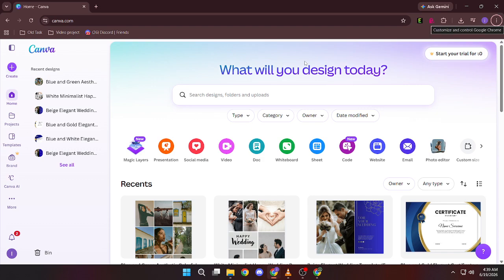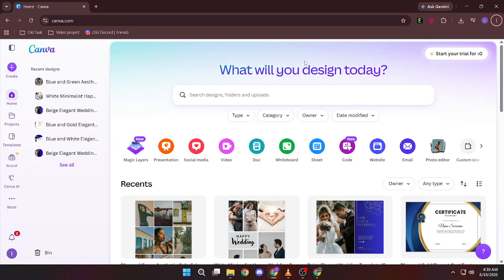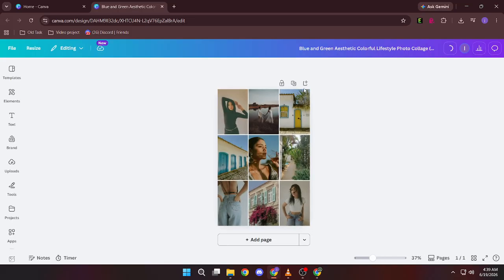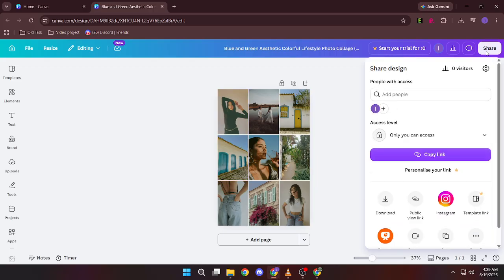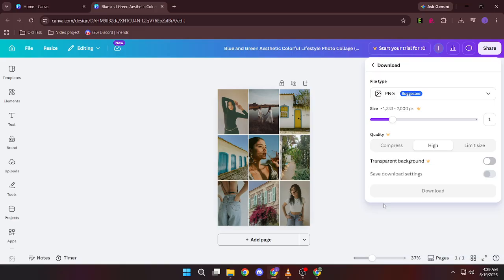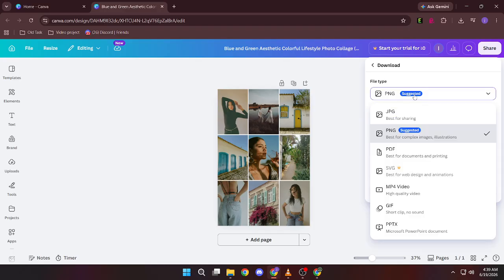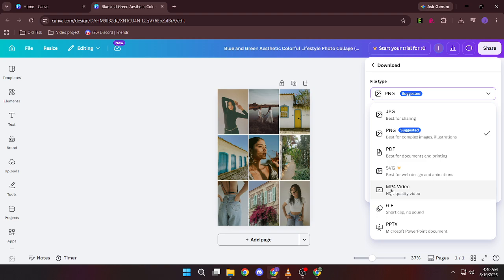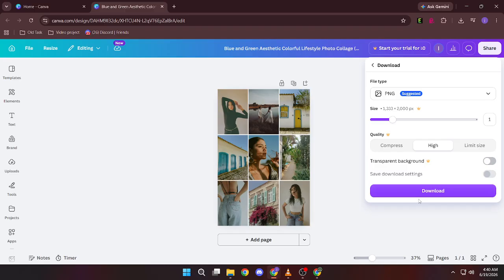How to Download Canva Designs Full Guide 2026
How to Download Canva Designs in 2026? Learn step-by-step how to download Canva designs in different formats, including PNG, JPG, PDF, SVG, MP4, GIF, and more. In this complete Canva tutorial, you'll discover the best export settings, how to download high-quality designs, optimize files for social media and printing, and avoid common download mistakes. Perfect for beginners, content creators, freelancers, marketers, students, and business owners who want to save and share Canva projects professionally.